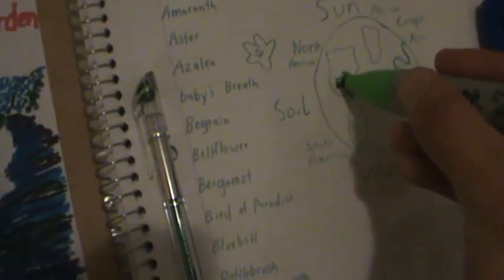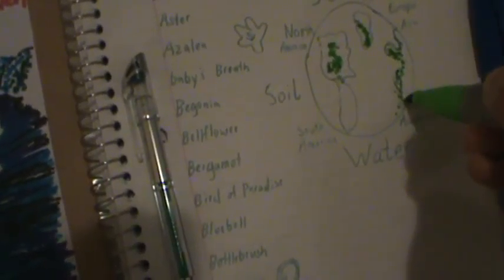Jaycee Dugard Sun River Garden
Coloring Story Book Jaycee Dugard Sun River Garden